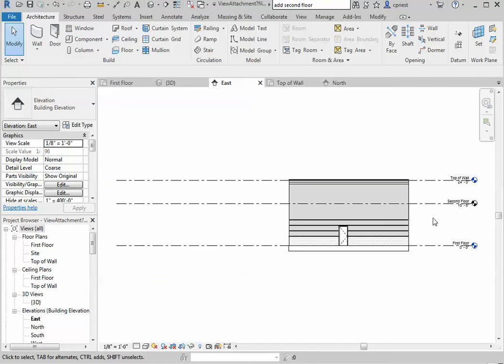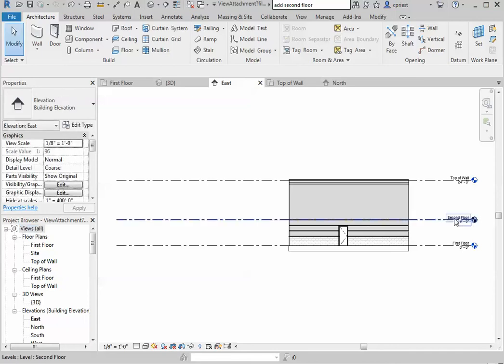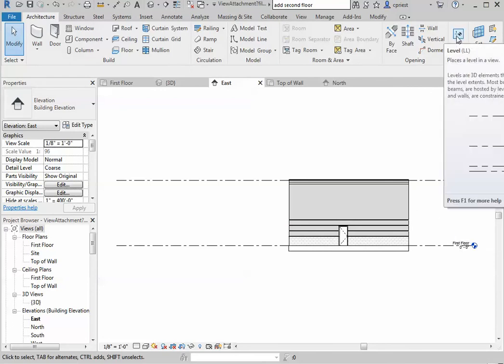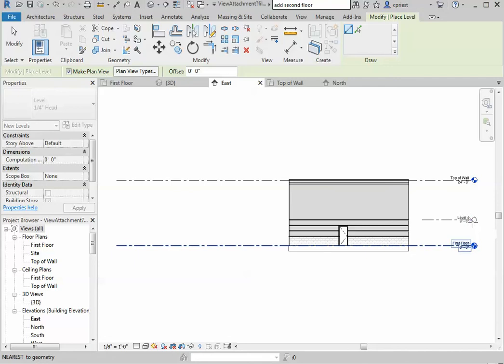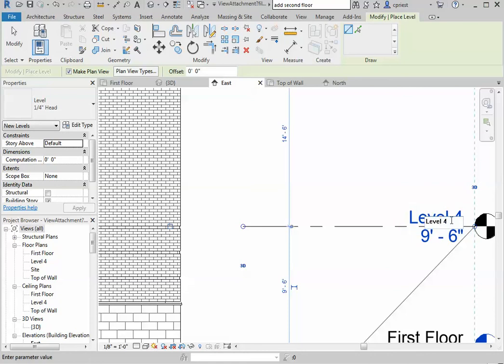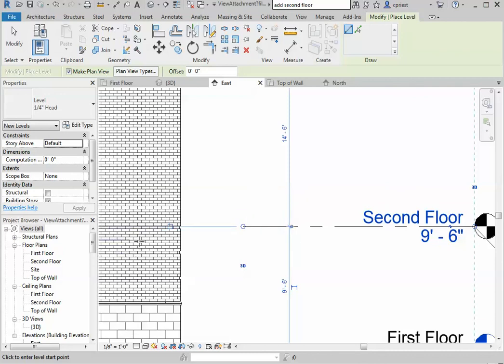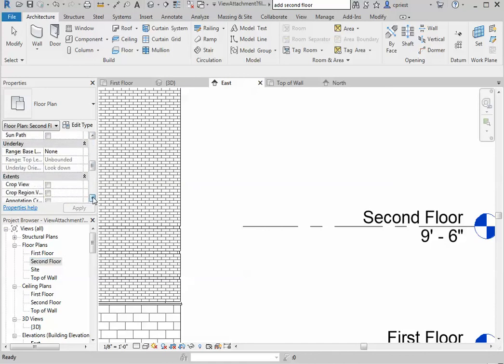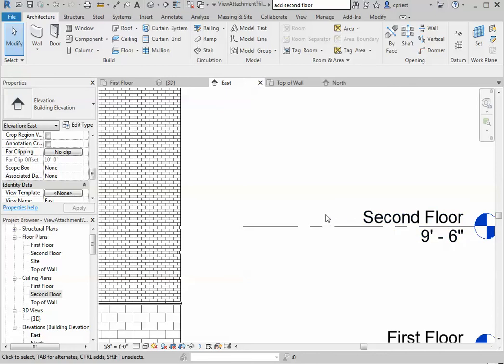Revit Adding a Floor/Level